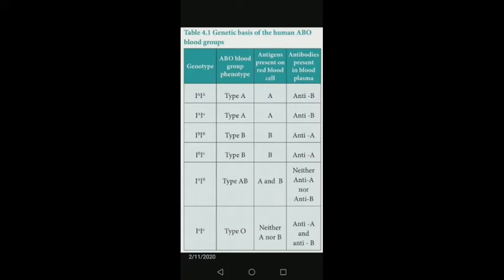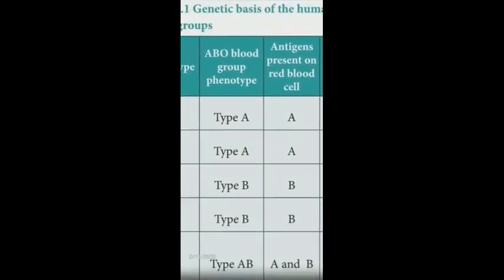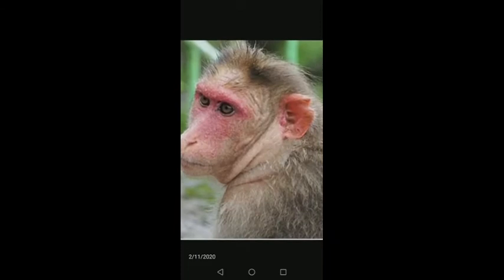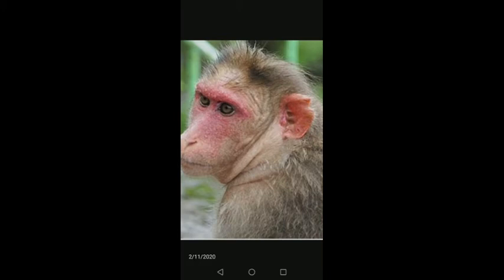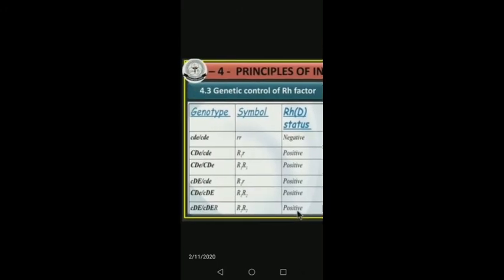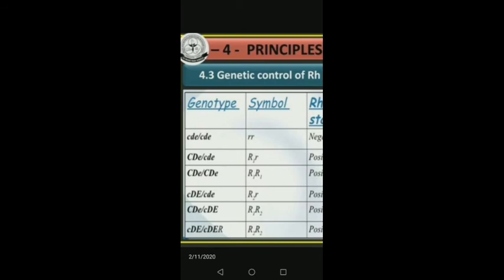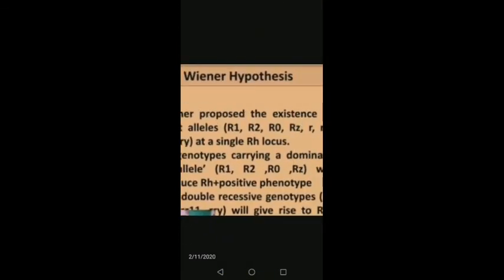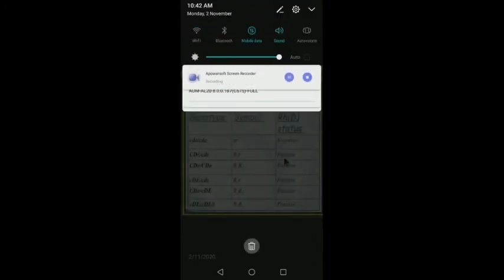XII ZOOLOGY CHAPTER 4 PART2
XII ZOOLOGY CHAPTER 4 _ Principles of Inheritance and Variation
Genetic basis of the human ABO blood groups